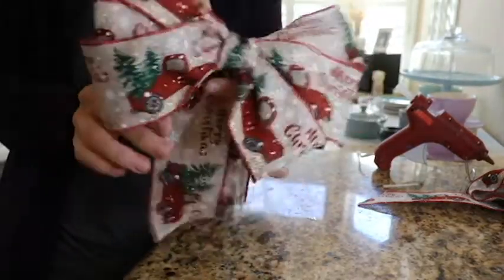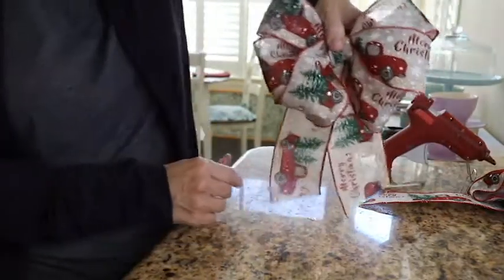Christmas Bow: How to Make Bows EASY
Here's how to take craft store ribbon and make a fantastic Christmas Bow.
Julie is back again to teach you how to do cool stuff!  You will need wired ribbon, two fabulous hands, hot glue and some floral wire(also available at the craft store.) get the thin stuff like 24 Gauge.

My other channels:
Tiny Chick Pottery Studio:
Let's be friends!